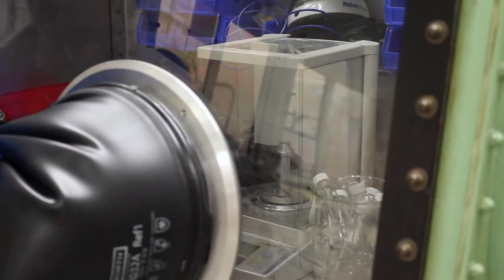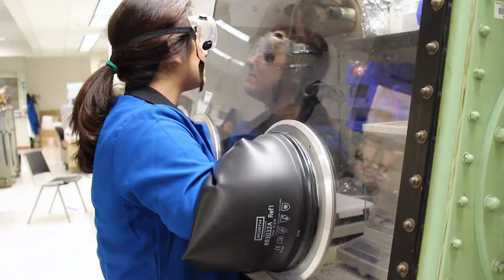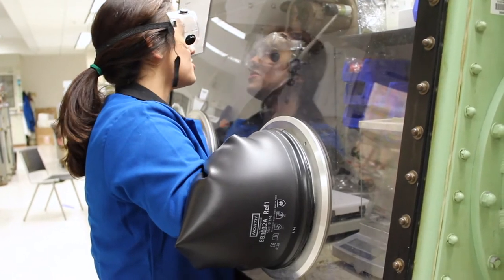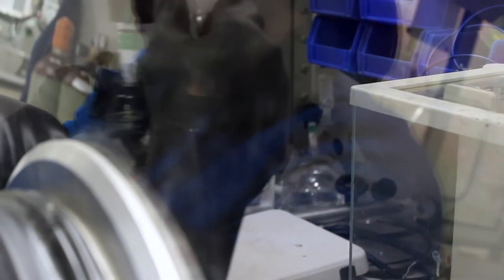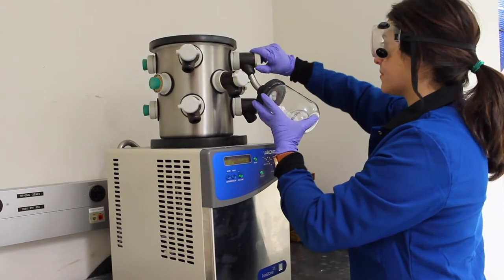Lina Basal discusses her latest research on fluorinated europium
Lina Basal discusses her latest research on fluorinated europium for magnetic resonance imaging. Lina is a member of the Allen Lab at Wayne State University in Detroit, Michigan.

Videography and editing by Bismah Jamshed